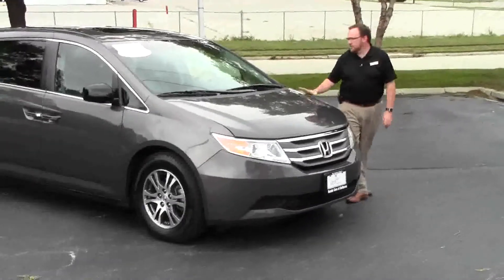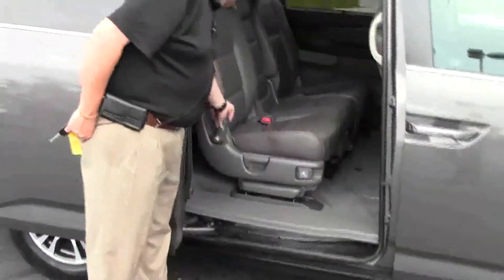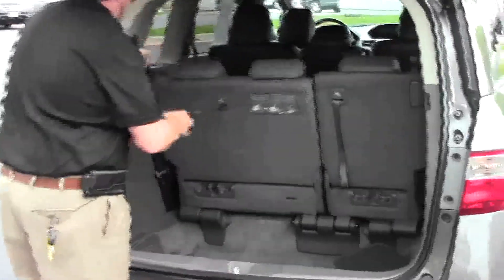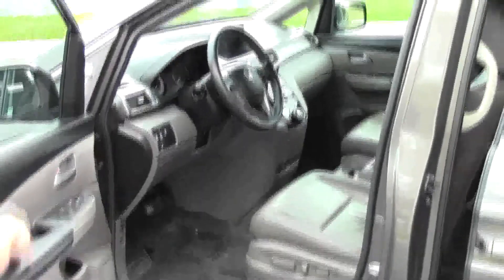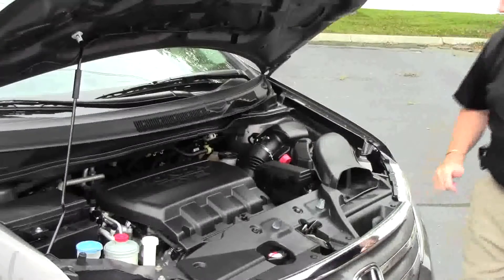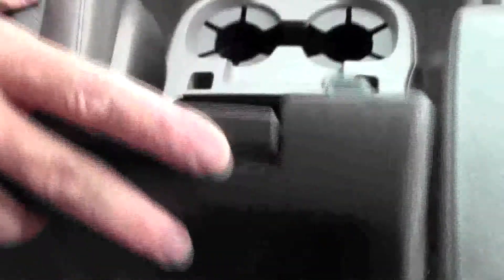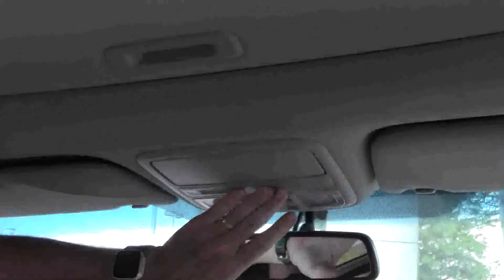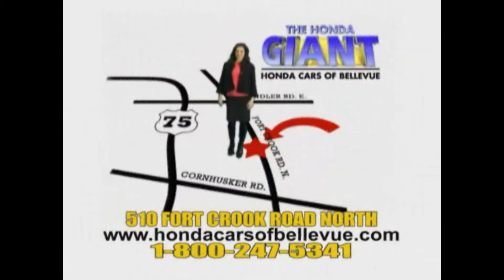Certified Used 2012 Honda Odyssey EX-L for sale at Honda Cars of Bellevue...an Omaha Honda Dealer!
Test drive this Certified Used 2012 Honda Odyssey EX-L for sale at Honda Cars of Bellevue your exclusive Honda dealer for Bellevue, Nebraska providing superior Honda service to the greater Omaha and Council Bluffs, Iowa metro areas.  One owner trade. Military family! Automatic, RES, dual power doors and power rear hatch, leather, moonroof, alloys, full power and much much more. Certified by the Honda Giant, get Honda's 7 year - 100,000 mile warranty. This Certified 2012 Honda Odyssey EX-L RES has passed rigorous 150 Point inspection, is up to date on its maintenances and comes with a free Honda's CarFax History Report. Don't settle for a car that another dealer claims is "certified," make sure it's been Honda Certified by the Honda Giant!  Paste this link into your web browser or go to our website to see a video of our Used Car Manager doing a walk around of this actual vehicle